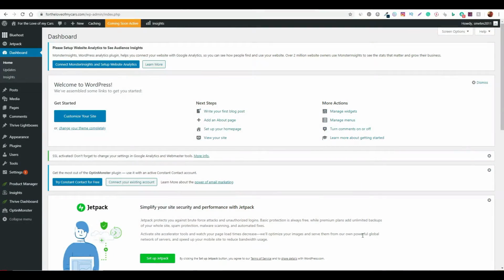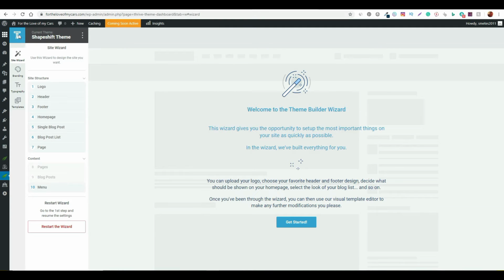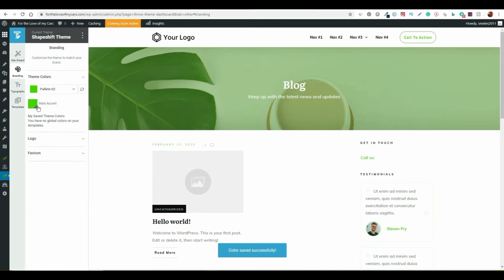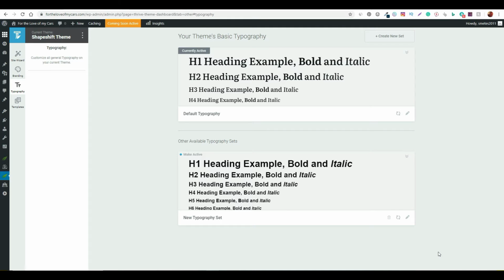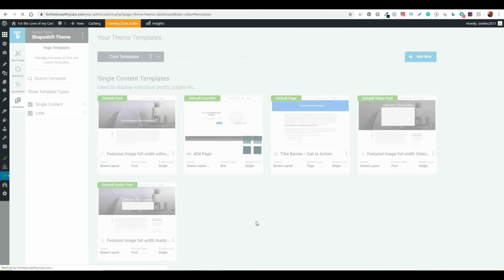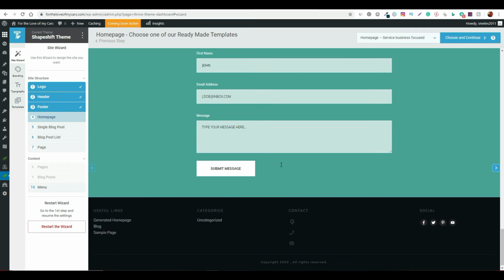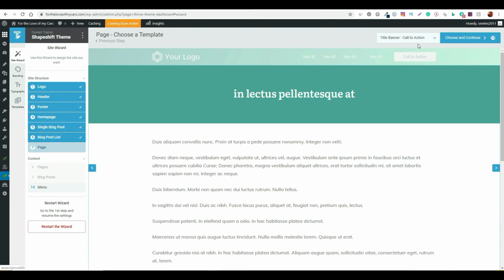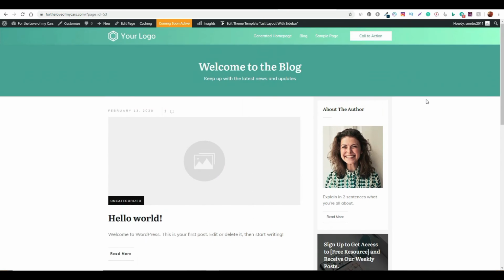👉 First look at the New Thrive Theme Builder - Shapeshift Theme 👁‍🗨🧐🧐🧐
Follow this FREE training that will show you how to setup your own online business step by step: ➡️

Welcome to this thrive theme builder review. I will provide a first look at the new thrive theme builder - shapeshift theme & give you an overview of the new tools & features that are available while also walking you through the process of getting a simple theme layout set up in only a matter of minutes that you can follow along with to create more dynamic content for your website for your online business.

I will also provide a complete tutorial on using the thrive theme builder setup wizard while also showing the steps of getting started with thrive theme builder.

This new theme builder from thrive themes fully integrates with the entire thrive suite of tools including thrive, architect, & will allow users to maximise their potential to create content in ways that are suited to them that will also drastically cut down on time & headaches of trying to figure out the pieces of putting a website or blog together & learn more about thrive theme builder

This topic will hopefully give some clarity to anyone looking to start out online and have an idea of the main content features of the new thrive theme builder & how they can be used to structure of landing pages so that they can move further with their business.

Timestamp Sections - Use them to skip ahead to the sections you want to view...!

0:00 - Intro
01:35 Setting up theme builder shapeshift theme
03:09 Shapeshift theme builder dashboard
04:00 Content Tabs Overview
05:08 Branding tab preview
06:56 Typography Tab preview
08:46 Site Wizard
17:15 Final thoughts
18:21 End Section